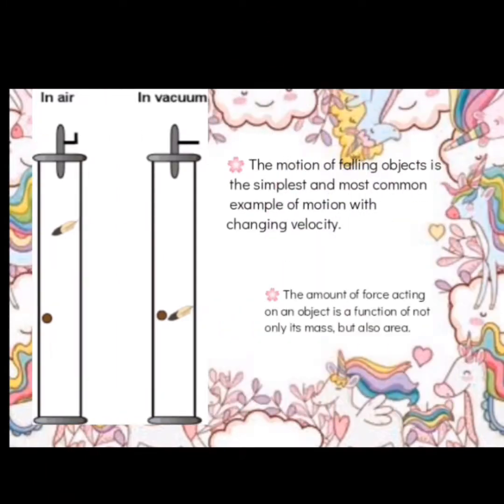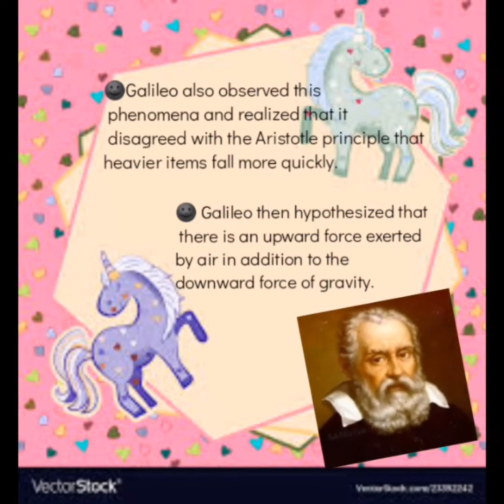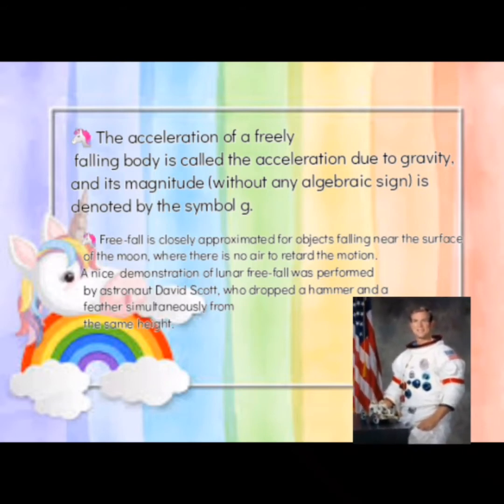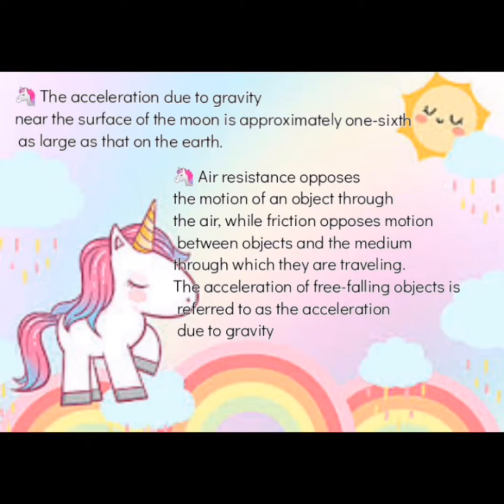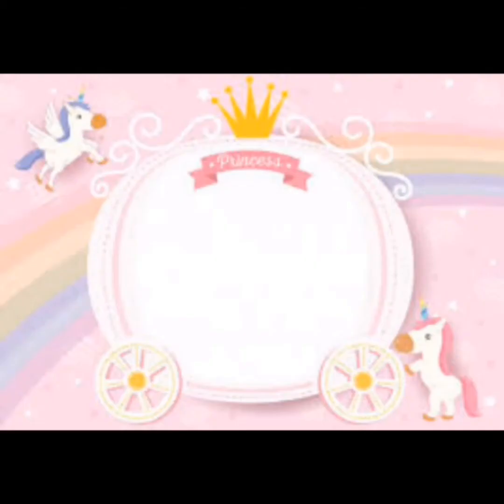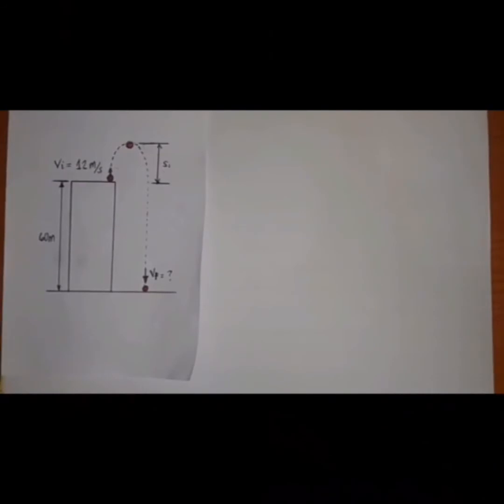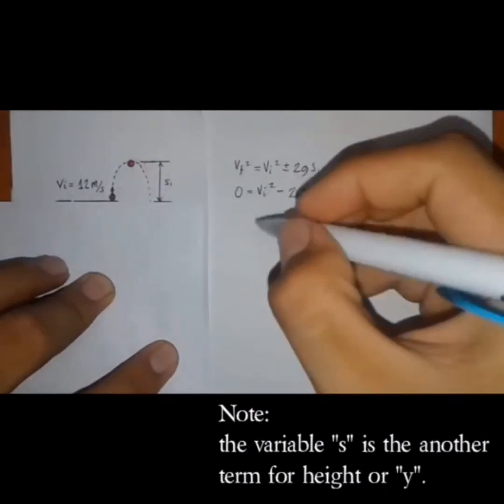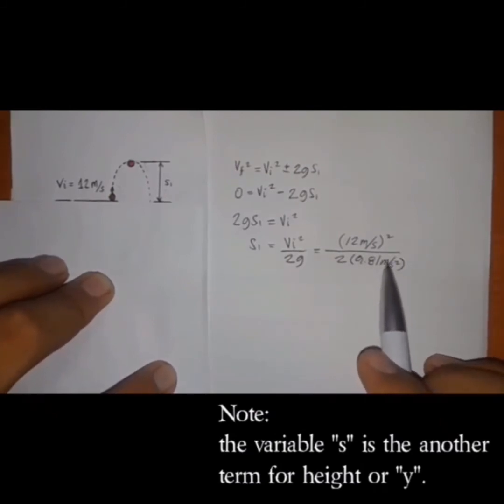Free Falling Bodies